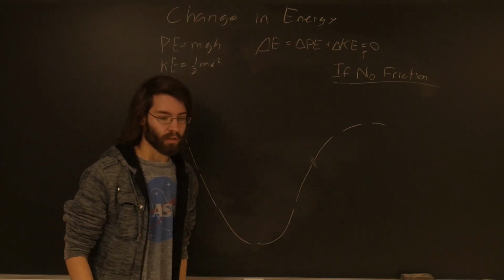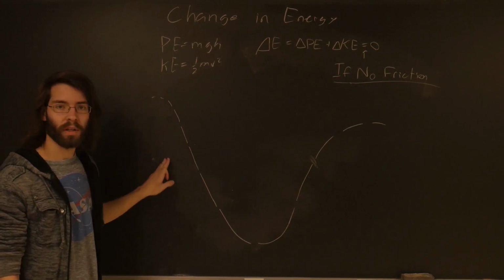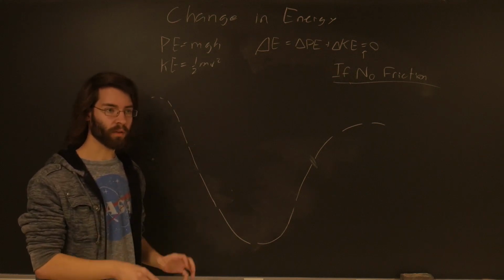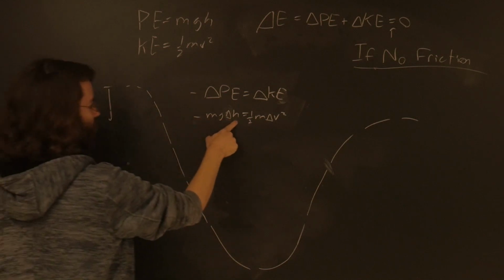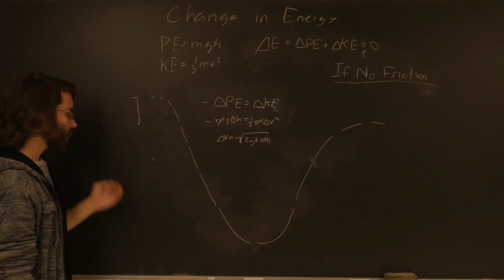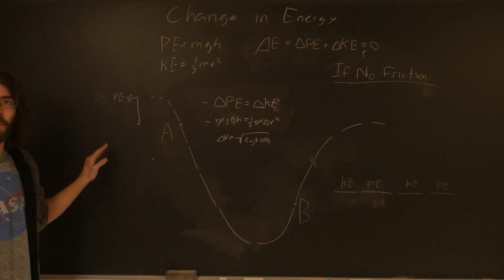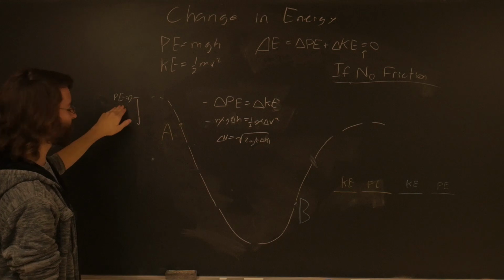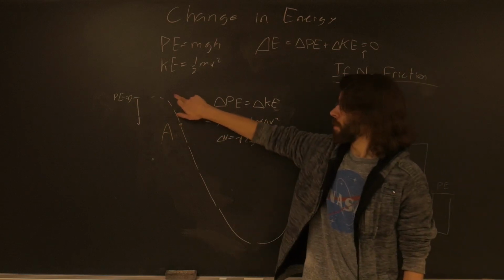Change in Energy Lab